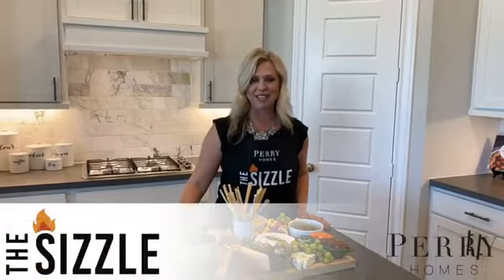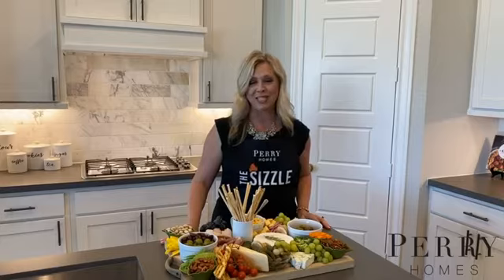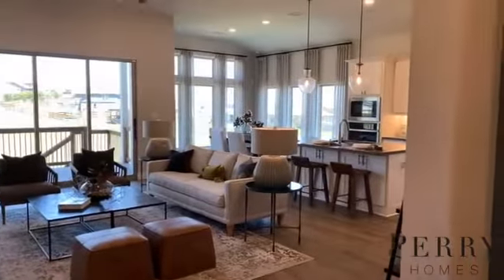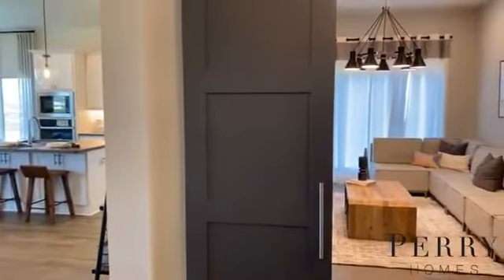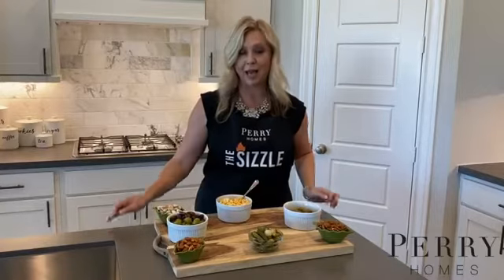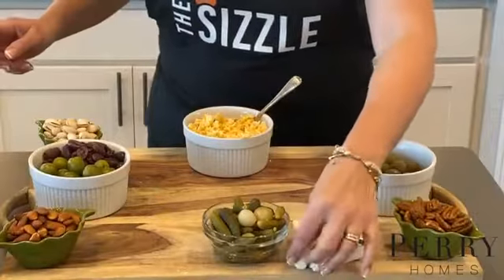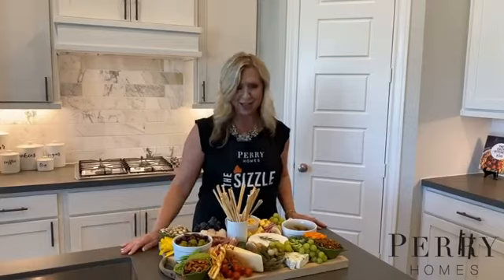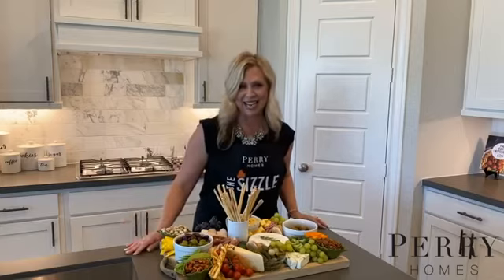The Sizzle Charcuterie Board